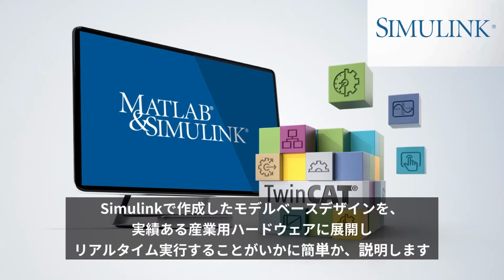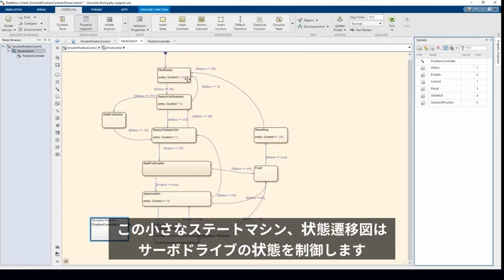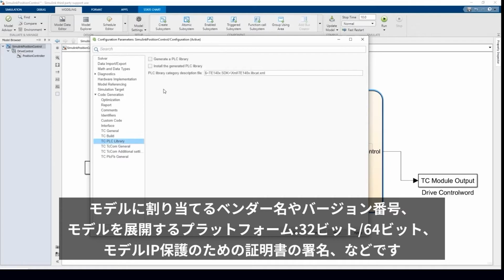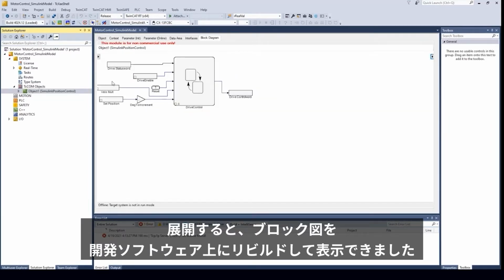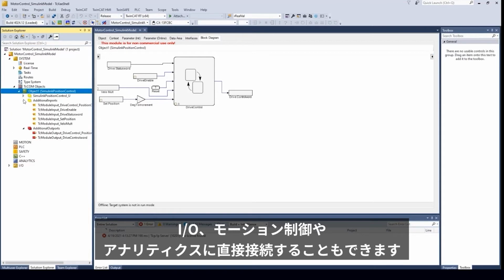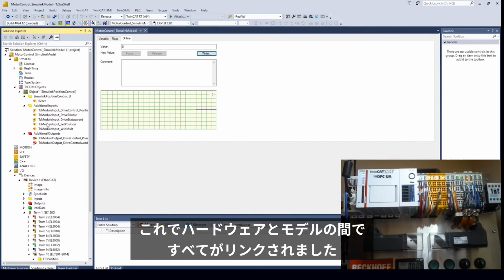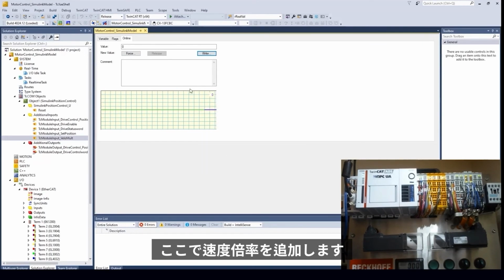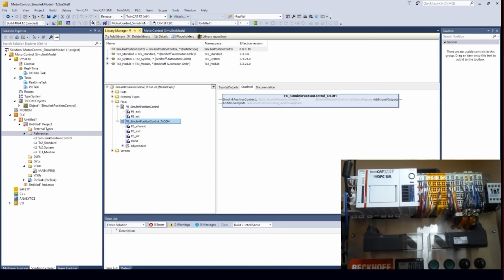TwinCAT3 製品紹介デモ - Simulinkモデル編（日本語字幕付き）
サーボモーター制御用のSimulinkモデルをTwinCATリアルタイム環境に展開し、実際に接続したモーター機材にリンクして駆動させる方法をTwinCATの操作画面をお見せしながらご紹介します。